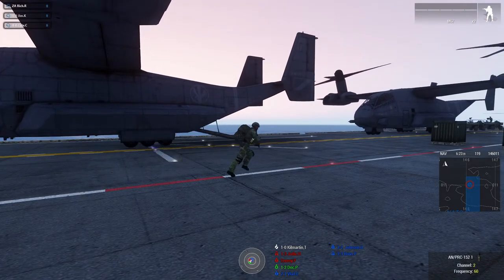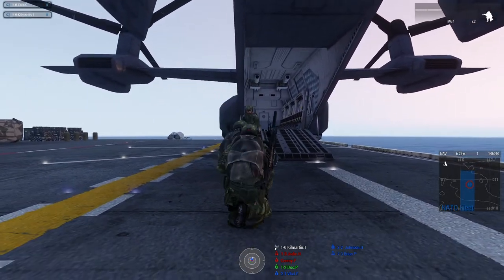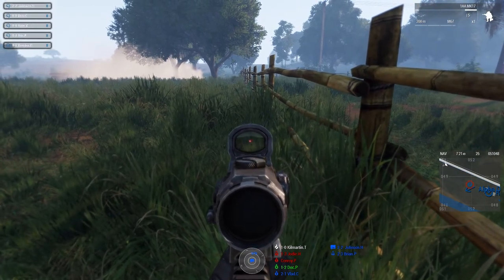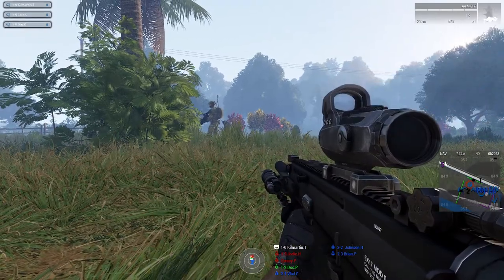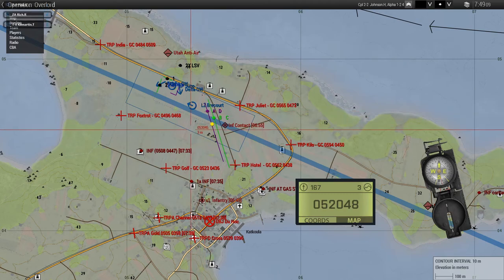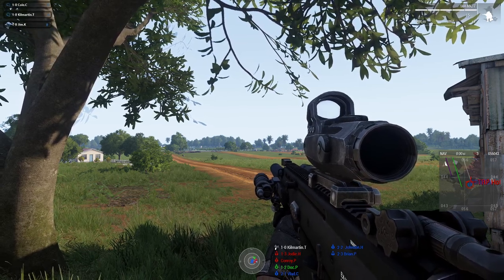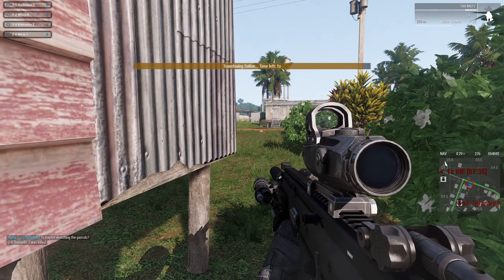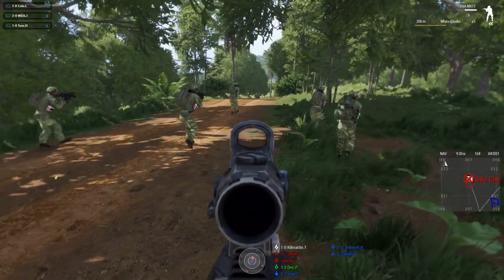Arma 3 Gameplay - Check out this -SUNDAY OPS- Bravo Squad - Old school gamer 2022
Arma 3 1St Air Assault! Arma 3 gameplay live OSG - Old School Gamer

ARMA 3 is an open-world, realism-based, military tactical shooter video game developed and published by Bohemia Interactive exclusively through the Steam distribution platform. ... Altis is the largest official terrain in the ARMA series with ground area covering approximately 270 square kilometres (100 sq mi).